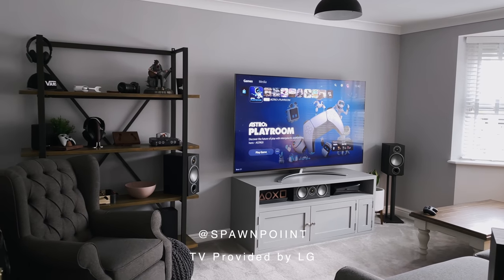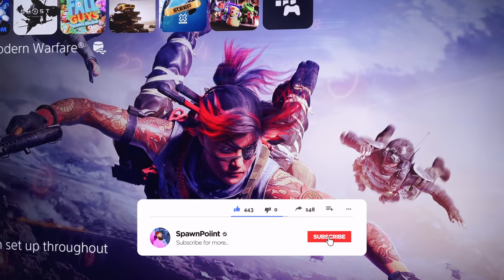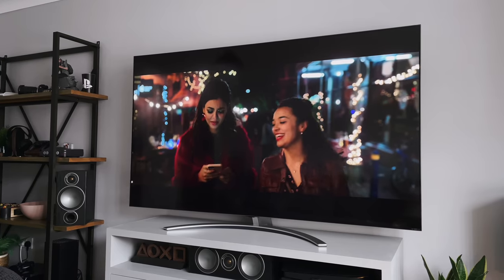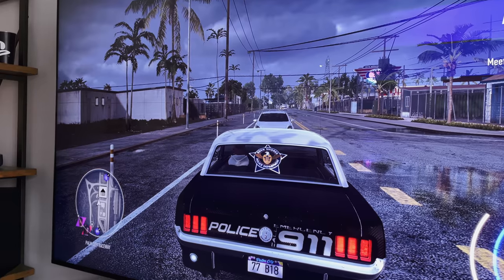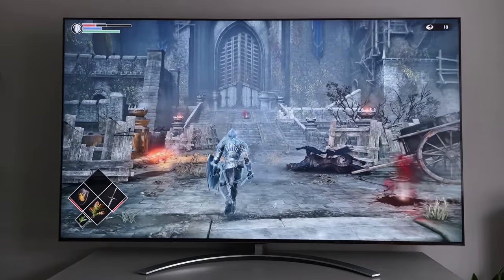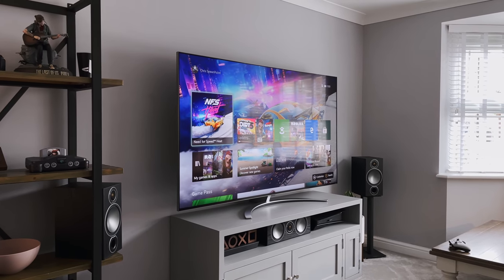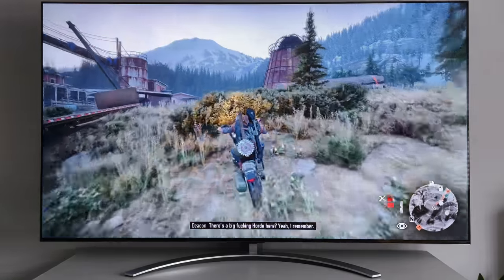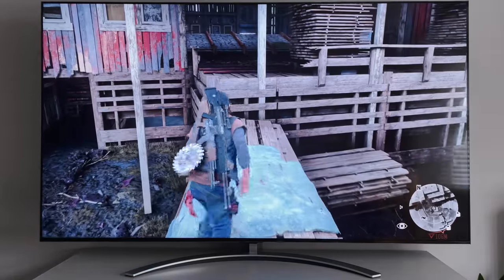What is a Mini-LED TV? LG's New QNED TVs Explained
What is a Mini-LED TV and how does QNED compare to normal LCD or LED TVs? Taking a closer look at the QNED99 LG TV which offers thousands of mini-LED dimming zones and HDMI 2.1 support

Over the years we’ve seen CRT, Plasma, LCD, Projectors and most recently, OLEDs. But how have LCD TVs evolved and why are Mini-LED TVs offering a brighter picture with deeper blacks? Could this be the ultimate LCD?

This is an overview of QNED (the QNED99 is featured) and how it's improved on traditional LED TVs.

VIDEO CHAPTERS:

00:00 | Hello!
00:25 | History of LCD
01:04 | What is QNED Mini-LED?
03:07 | OLED
03:41 | Other QNED99 Features
04:07 | What is Micro-LED?
04:53 | Thoughts on QNED
05:43 | Thanks for Watching!